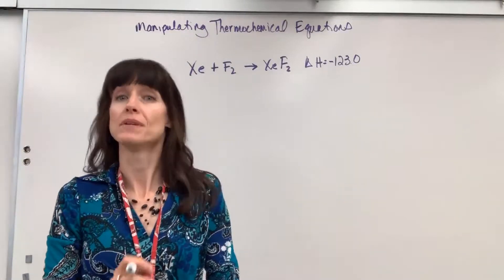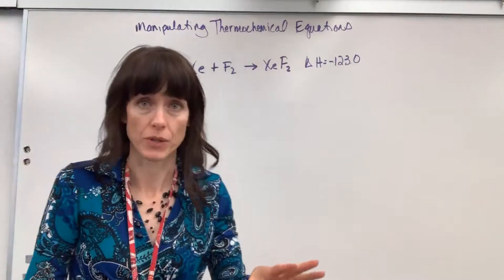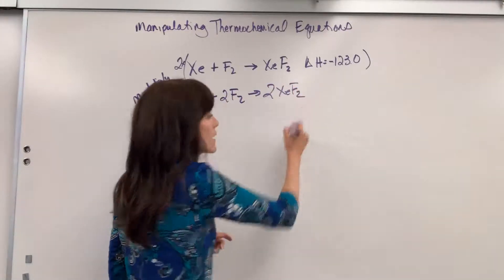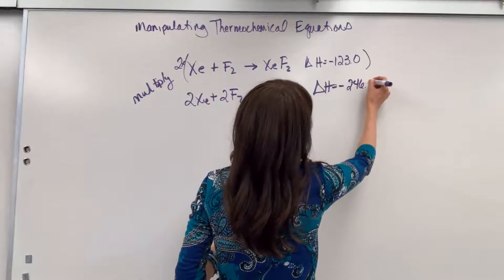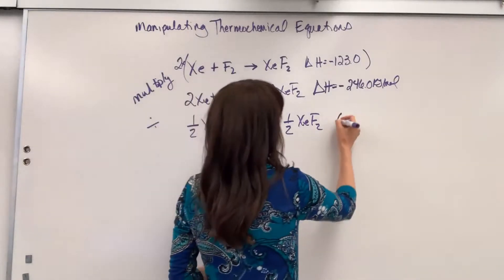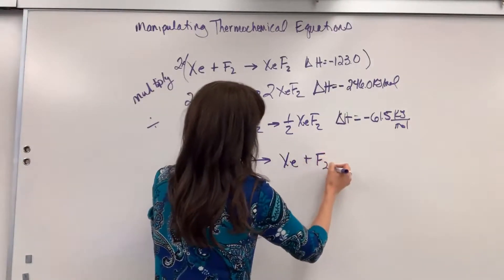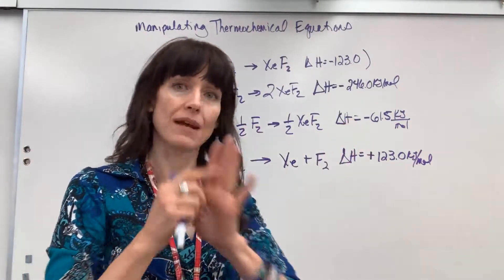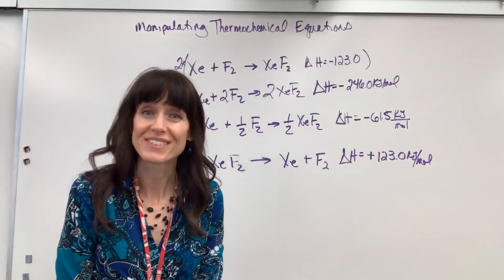Manipulation Thermochemical Equations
Multiply, divide, and reverse thermochemical equations.  Examples of how enthalpy changes.